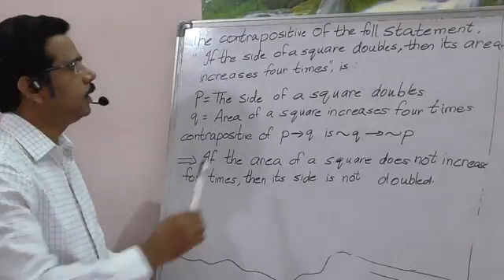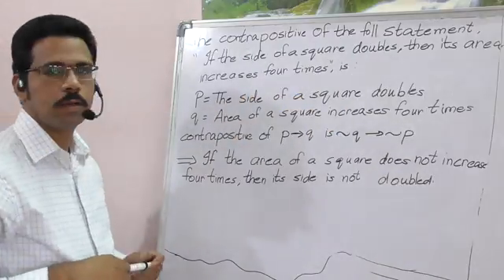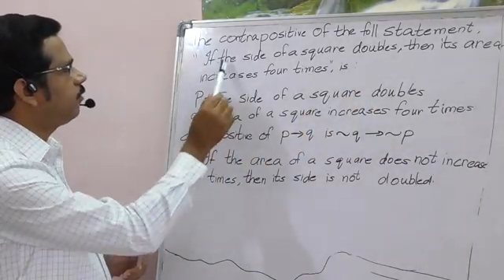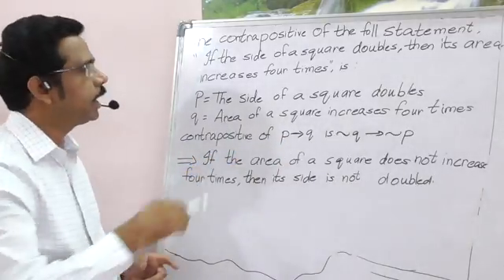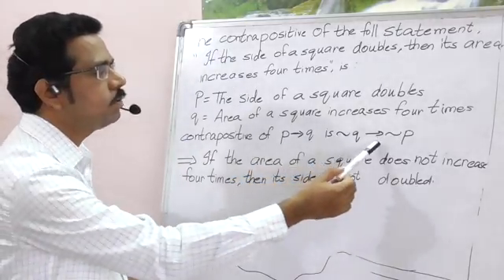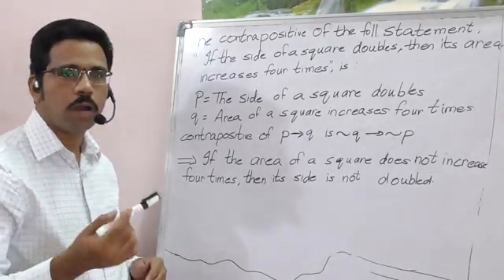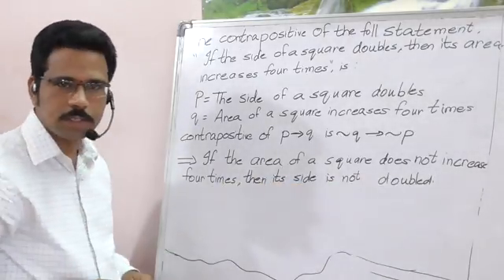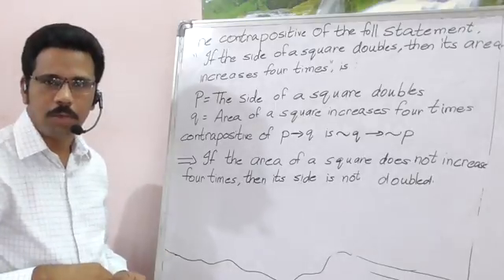mathematical reasoning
iitjee maths